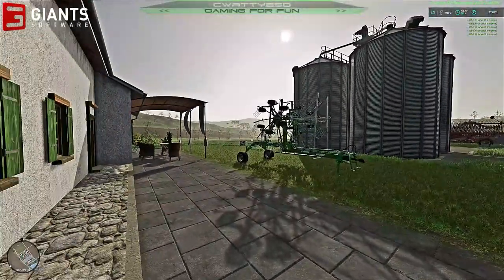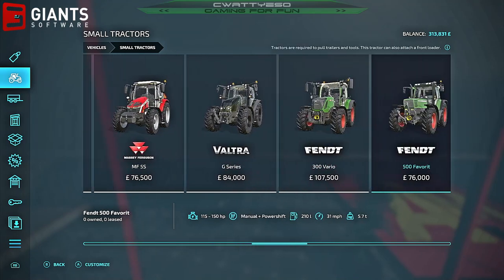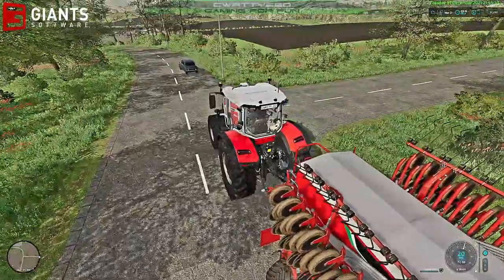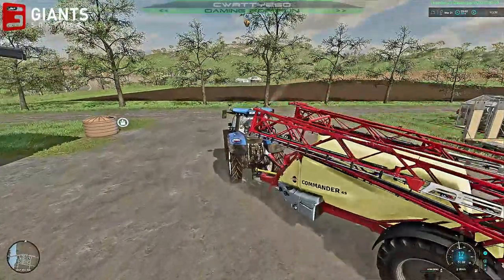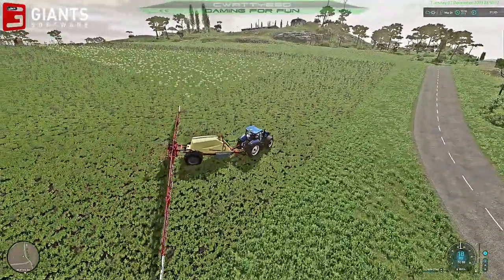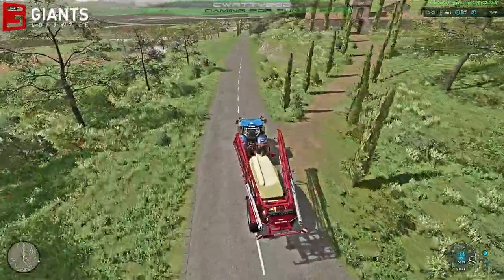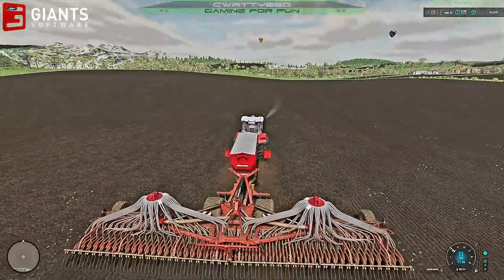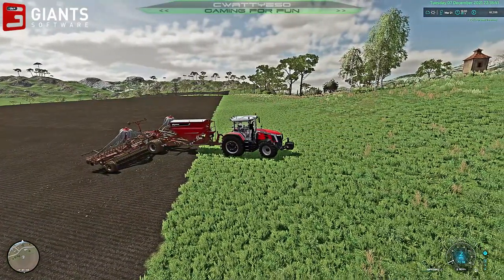Ep 21 Our First Tractor | FS22 Haut Beyleron Let's Play Series | Farming Simulator 22 | LS22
Welcome to episode 21 of my first let's play series for Farming Simulator 22. Today we're heading to the store to get rid of one of our leased Tractors and we're going to be buying our first proper full size full power tractor. Slowly reducing the number of leased items will save us a lot of money going forward, and the aim will be to own all equipment and machines in the future.

I'm playing on the Haut Beyleron Map, which is set in the South-Western area of France. I'm playing with the new Seasons mode active, and am playing on 3 Days/Month and the game speed I'm keeping around 3x for now for these gameplay videos in this let's play series.

► GIANTS SOFTWARE PARTNER CODE: CWATTYESO